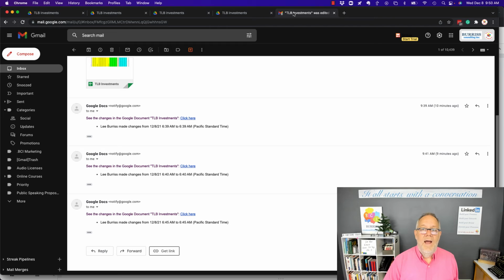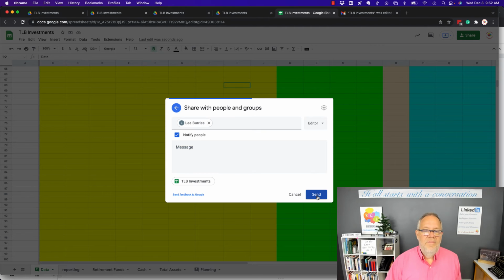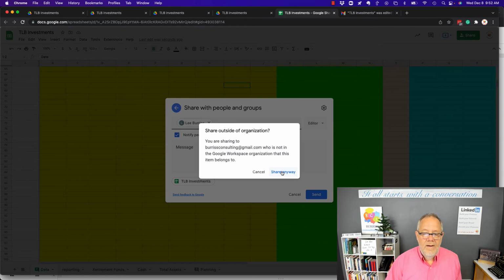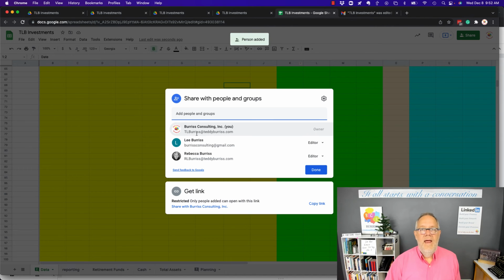Can I get a Notification with every change someone makes to my Google Workspace Sheets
Note - this only works with Google Sheets. Google documents do not have native notifications. You would need to use an Addon, and I have not tested any.

Turn on Notifications on your Google Sheet.